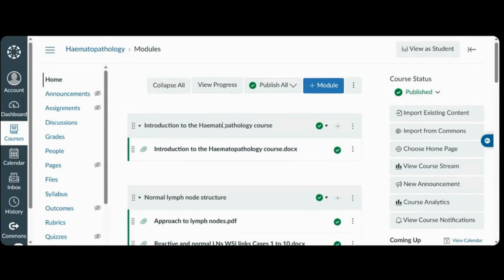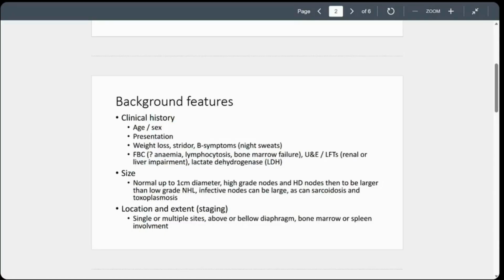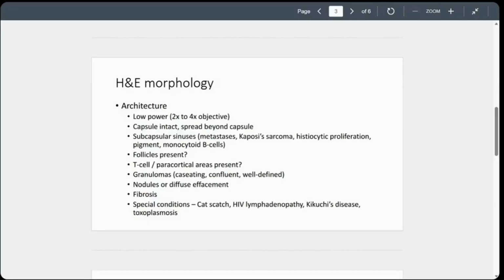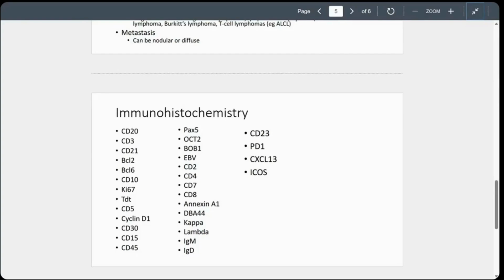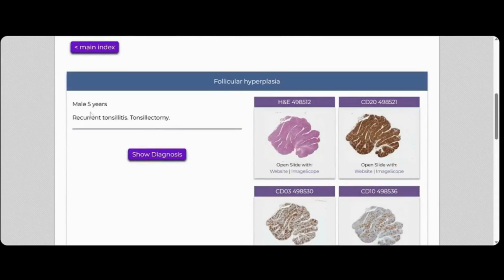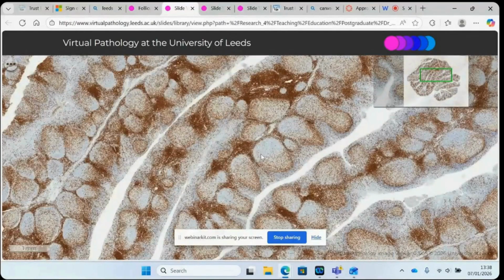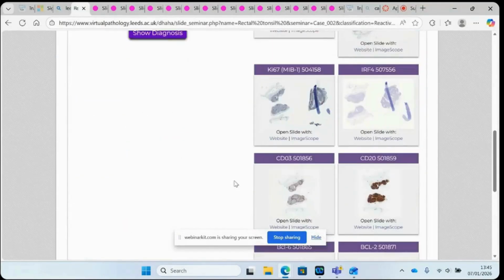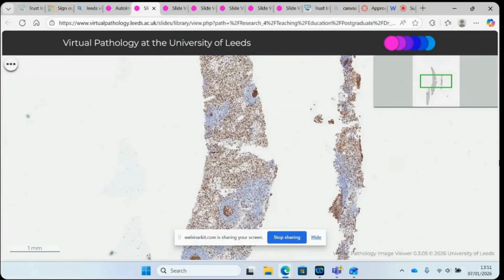Richard Byers - Haematopathology January 7 2026